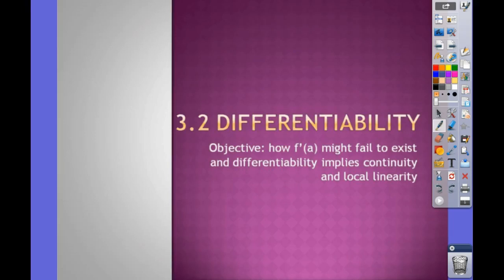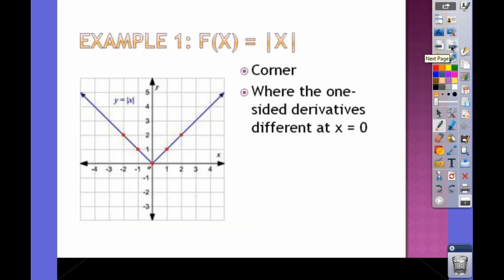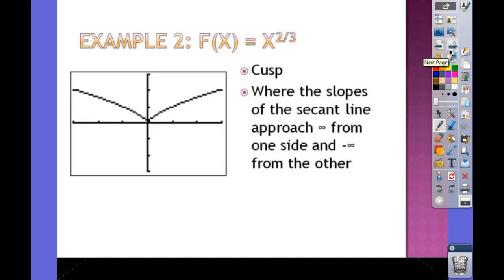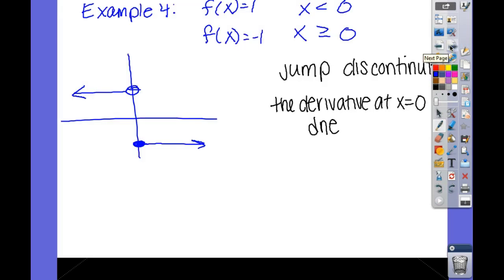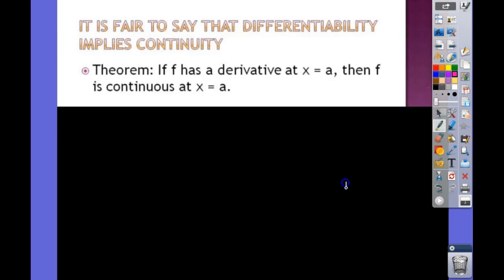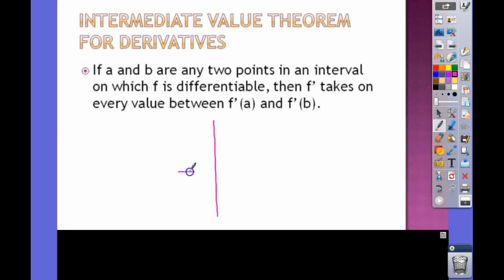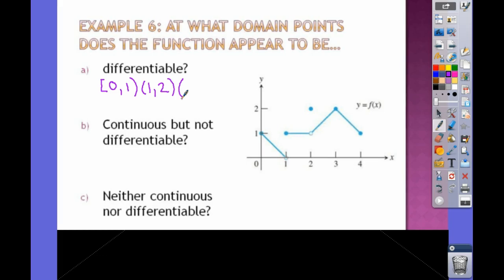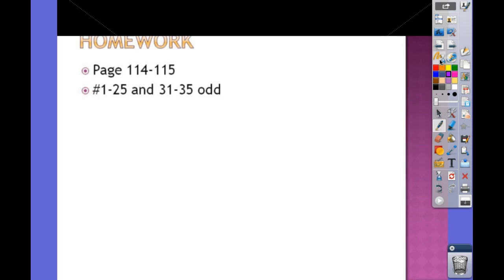3.2 Differentiability Part 1